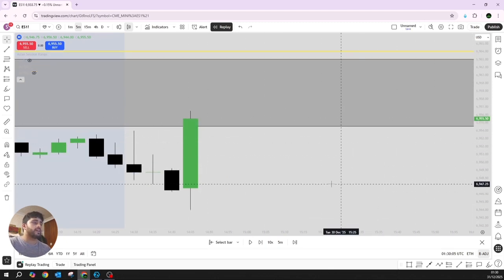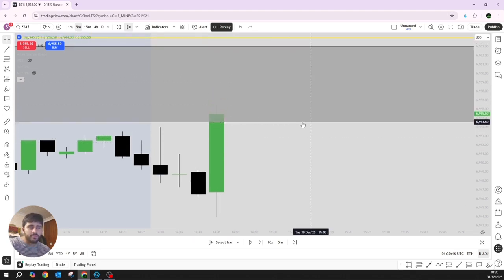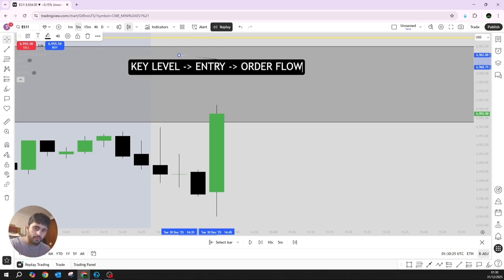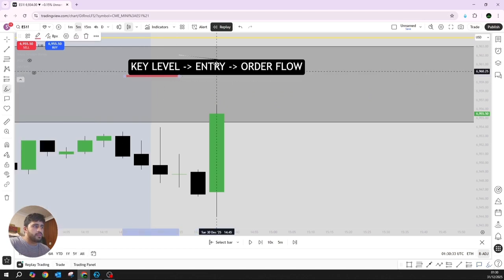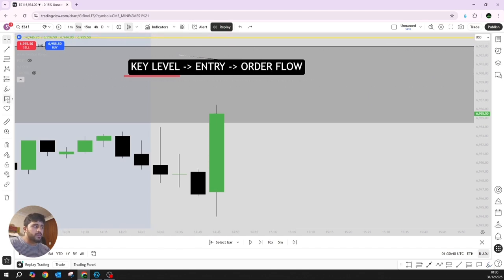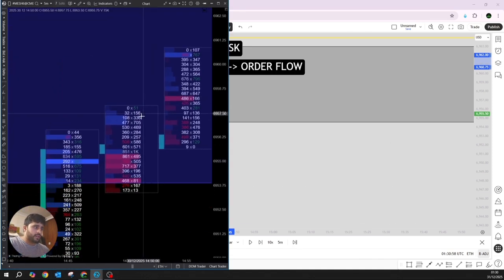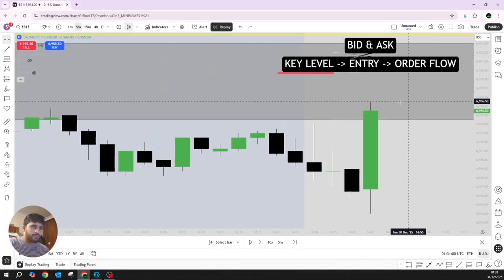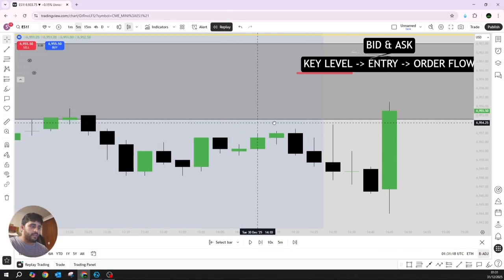16 February 2026